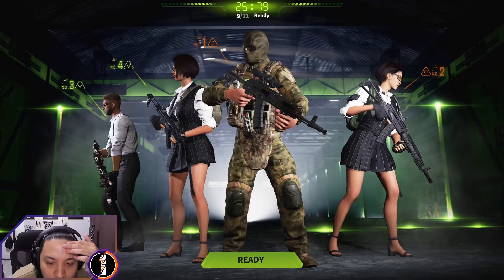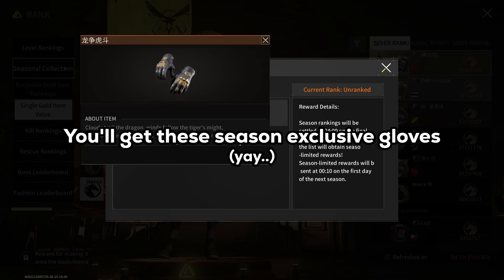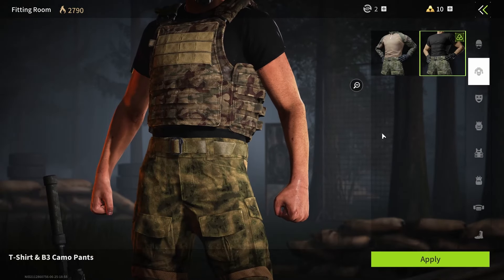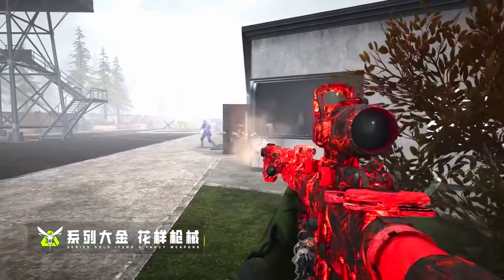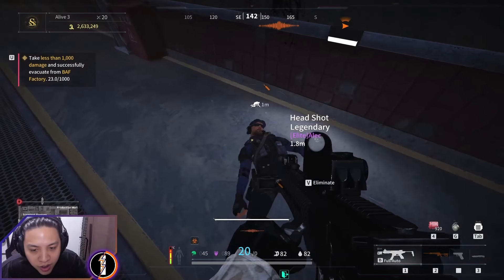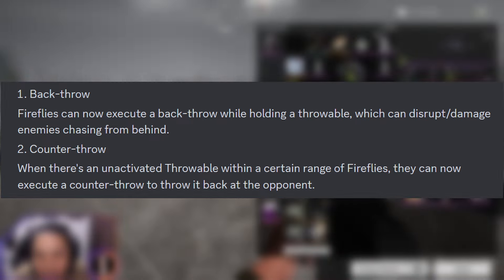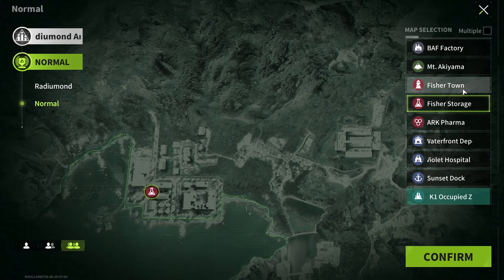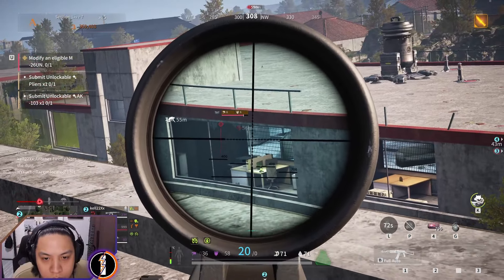Lost Light's MOST PAY TO WIN SEASON YET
Video Title: Lost Light's MOST PAY TO WIN SEASON YET